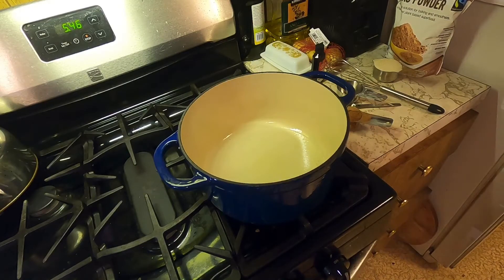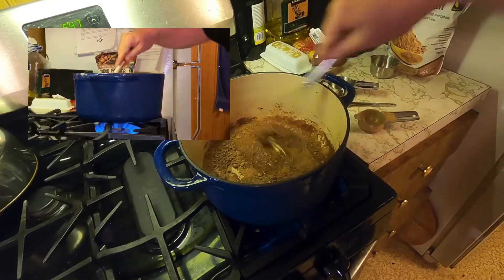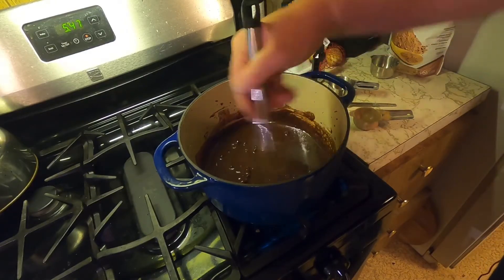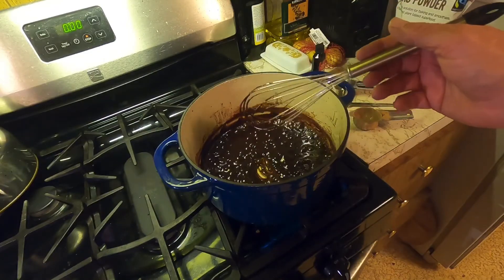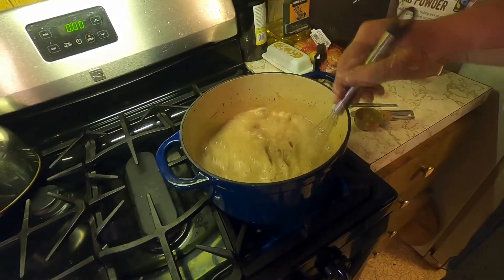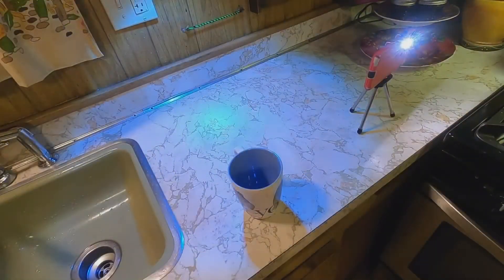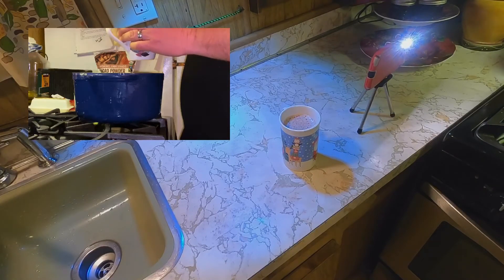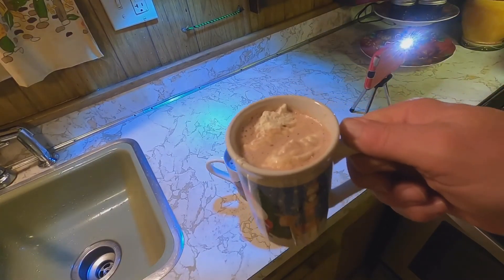The Best Hot Cocoa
This hot cocoa has been a family favorite for many years. Not as quick as the packaged cocoa but a much better flavor. It’s worth the wait!

Our wish list =

What we used for this video:
25 vanilla beans =
Vegetable glycerin =
Ball jars =
Instant Pot =
Jar lifter =
GoPro hero 8 =
Wireless headset =
Apple iPad =
Hot sauce jars 5 oz =
Lodge cast iron pan =